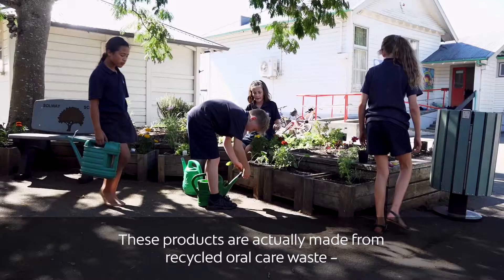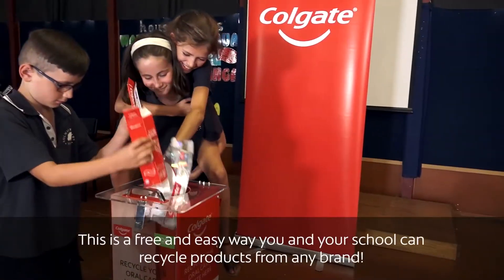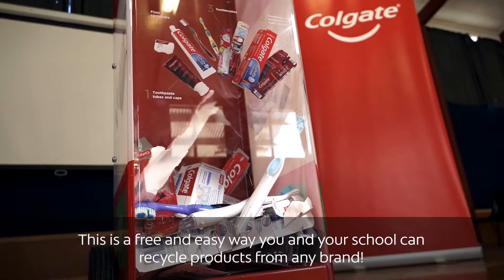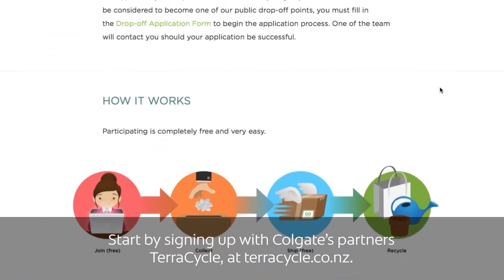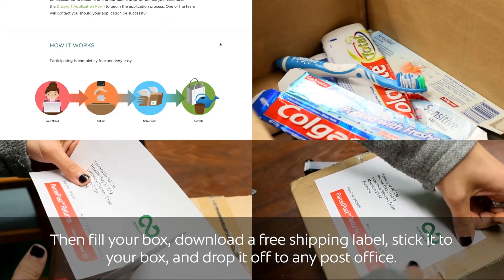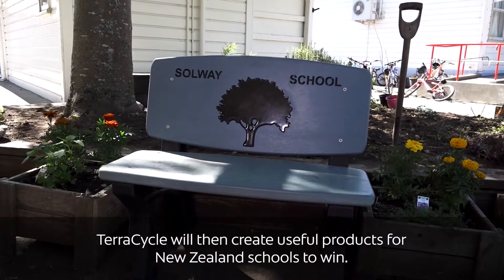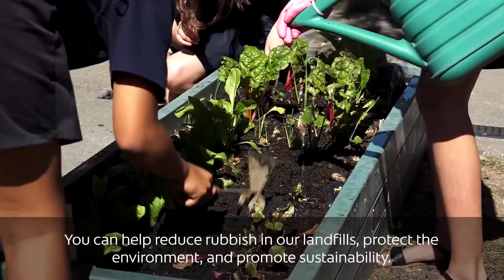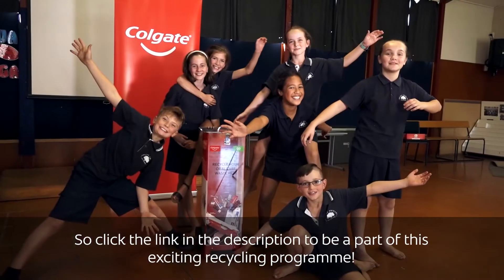Beautiful Awards 2020 - Community Environmental Initiative Award Finalist - TerraCycle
Oral Care Recycling Programme